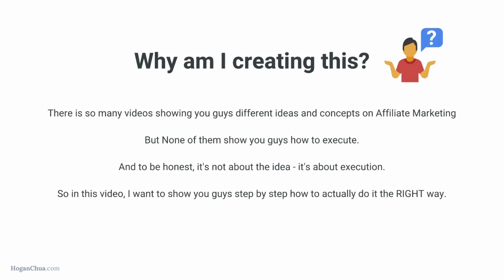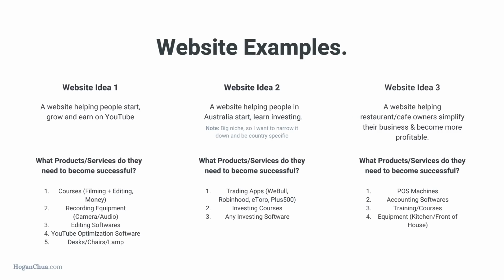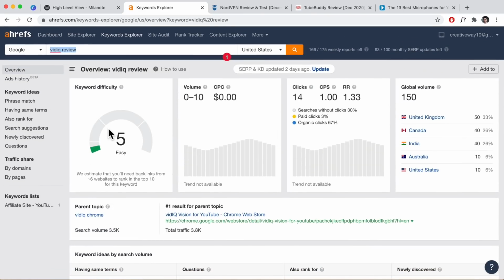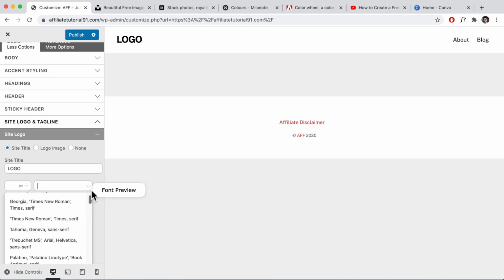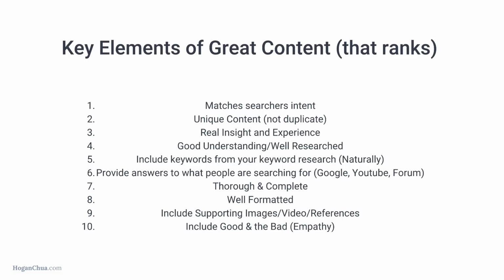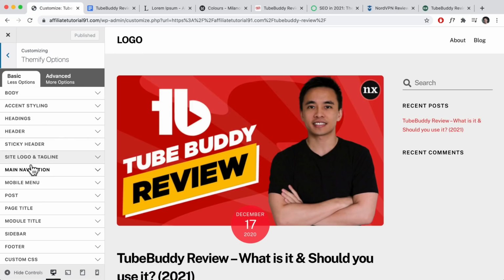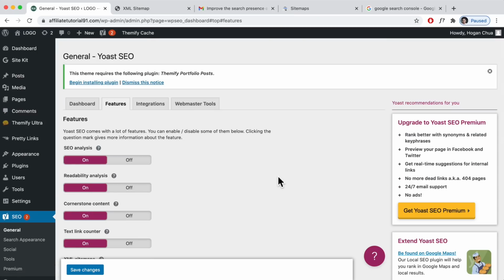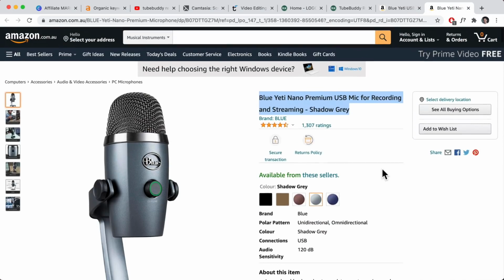How to Build a $1000+/Month Affiliate Marketing Website (Make Passive Income Online)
Learn how to make an Affiliate marketing niche website that generates passive income. This 4-Hour FREE course covers everything you need to know! (+ Real Case Study) Discount Hosting (use: HOGANCHUA for an additional 10% off & Free Domain)

(Please, do not UNZIP. Make sure to upload "themify-ultra.zip" as a theme 1:26:05)

Contents

Introduction to Course 0:00

Part 1: Understanding & Common Questions 2:39
How much can you earn? 6:46
Pros & Cons of Affiliate Marketing 18:24

Part 2: Finding a Niche/Types of Products 28:36

Part 3: Find Low Competition Keywords 47:22

Part 4: Affiliate Website Setup & Design 1:08:40
How to Install theme: 1:26:05
Builder doesn’t turn on: 1:28:45

Part 5: Content Creation 1:59:30
Add Content to Site & Styling Website (Appearance) 2:19:26

Part 6: On-page & Off-page SEO 3:01:30

Part 7: Final Words & Tips on Success 3:45:15

(If you need help with the builder, I highly recommend the membership. You get support and It's very useful to have.)

Discount Hosting (use: HOGANCHUA for an additional 10% off & Free Domain)

Cheers, Hogan.